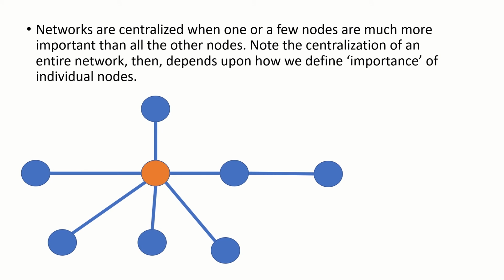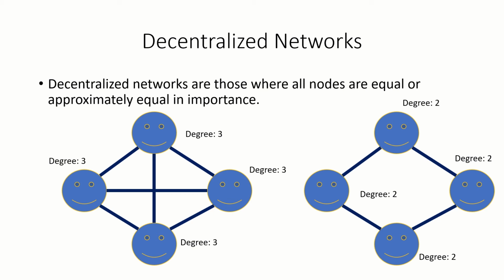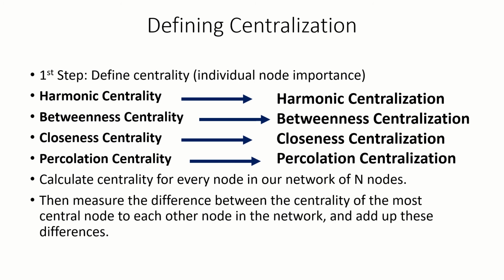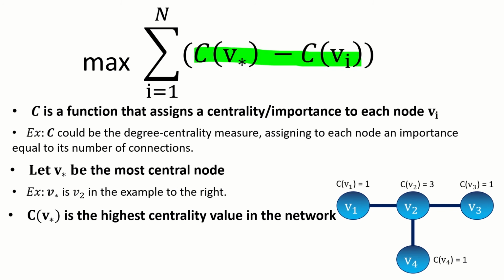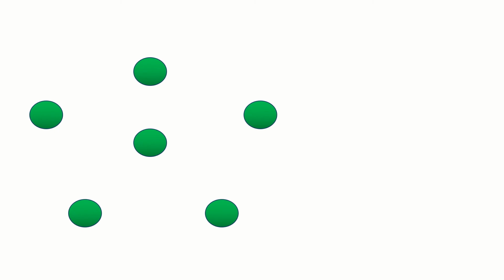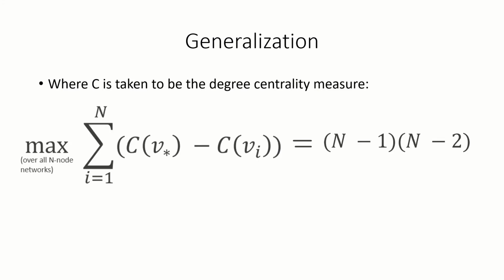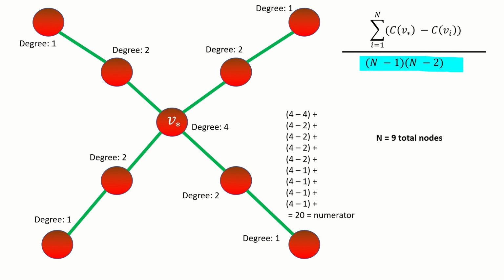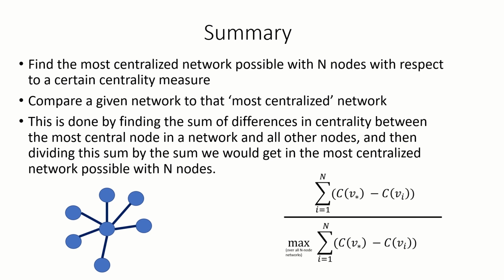What is Network Centralization? [Graph Theory Tutorial]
What is Network Centralization? This video will define network centralization and provide examples of how to calculate it.

Network centralization is a concept from network theory that attempts to quantify the degree to which a network is 'centralized.' For example, a network of friends where everyone knows everyone else is decentralized, meaning influence is not concentrated in the hands of one person, but a friend group where one person knows everybody and everyone else is mostly a stranger to each other would be very centralized, that is, the power and influence is concentrated in the hands of a single person. Network centralization has many applications because networks are everywhere in the world. We can model friend groups, social media sites, the internet itself, and transportation infrastructure as a network, and the question of how centralized or decentralized these real-world-networks are can give us a new and valuable perspective on those systems.

                                                      Recommended Books:
Hypergraph Theory
"Hypergraph Theory: An Introduction"

Graph Theory
"Introduction to Graph Theory (Trudeau)"

"Graph Theory (Diestel)"

Misc. Undergraduate Mathematics
Discrete Mathematics with Applications (Epp)

A Book of Abstract Algebra (Pinter)

Language, Proof and Logic

Linear Algebra and Its Applications

All the Math You Missed

0:00 Centralized vs Decentralized
1:50 Definition
3:10 Formula
6:48 Example 1
7:40 Example 2
8:16 Summary